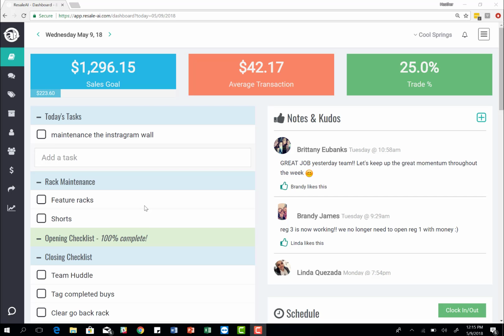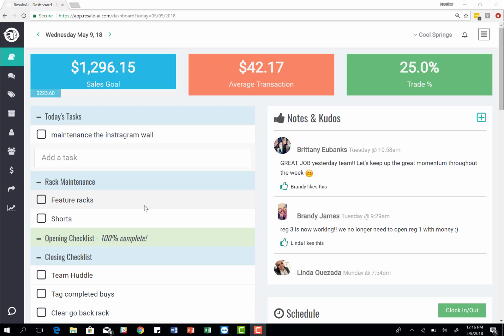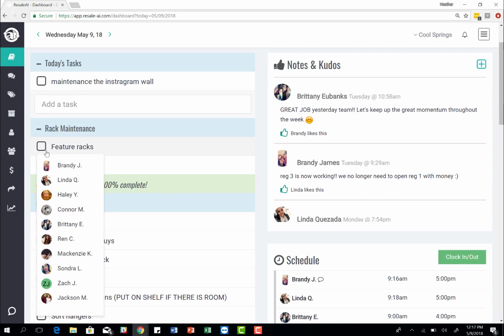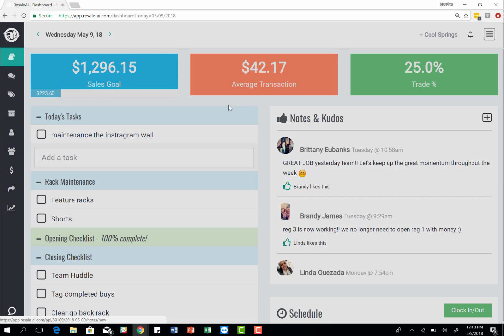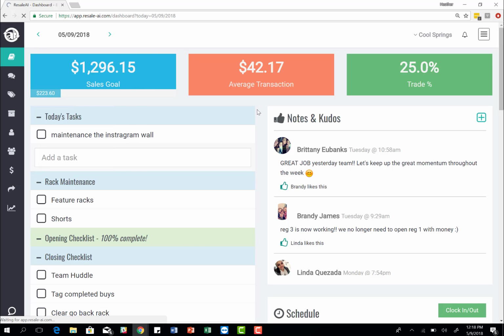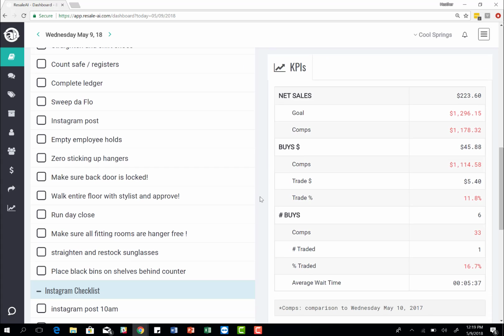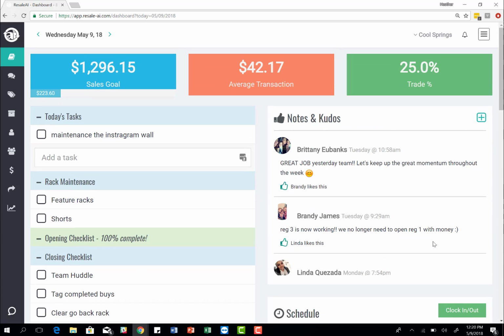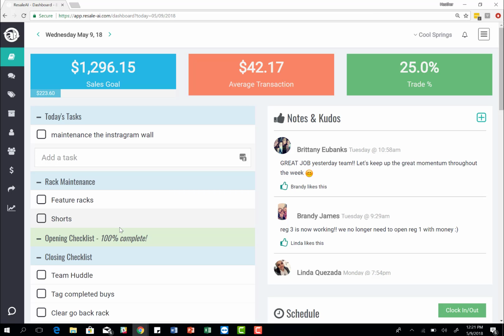ResaleAI Daybook Training (Legacy)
Learn how to use Daybook most effectively for your store!